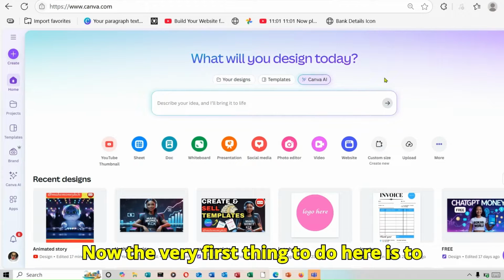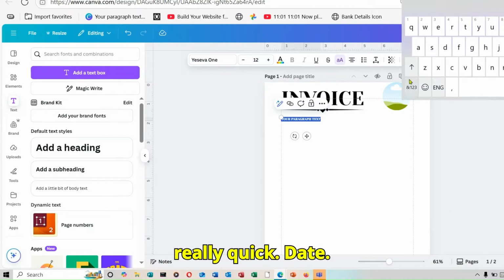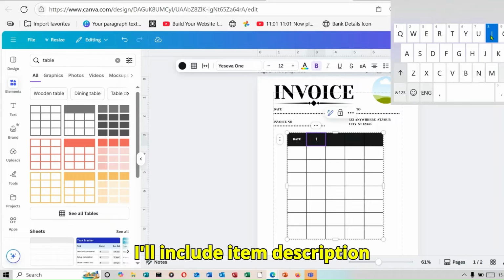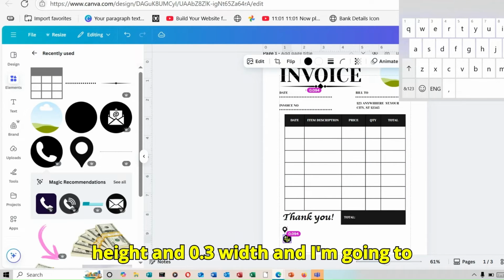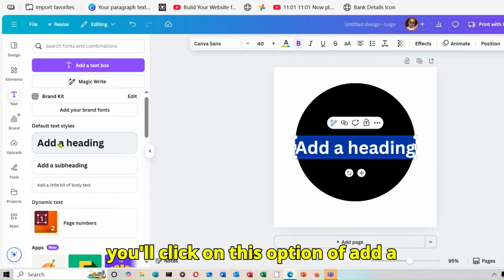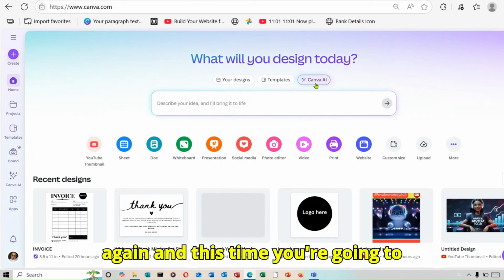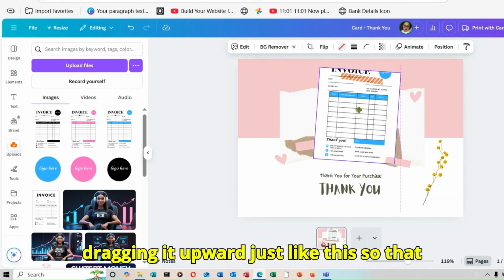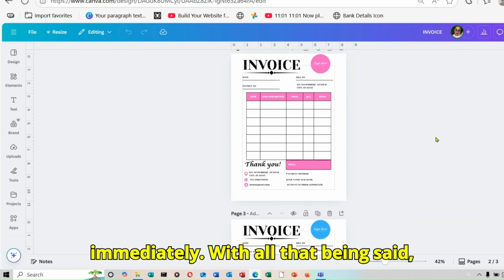How to Create & Sell CANVA TEMPLATES | Step by Step Tutorial for Beginners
How to Create and Sell Canva Templates Online (Step-by-Step Guide for Beginners 2025
Want to learn how to create and sell Canva templates online for passive income? In this beginner-friendly tutorial, I’ll show you step-by-step how to design digital templates in Canva, list them for sale, and start your own online business—even if you’re starting from scratch!

Whether you want to sell on Etsy, Creative Market, or your own website, this guide will teach you:
 ✔️ How to design professional templates
 ✔️ Where to sell Canva templates online
 ✔️ Tips to make your digital products stand out
 ✔️ How to turn Canva skills into a profitable side hustle

PROMPT USED FOR THANK YOU CARD: Elegant minimalistic thank you card for a digital product purchase, soft neutral colors, modern typography, subtle abstract shapes, clean white background, stylish and printable.